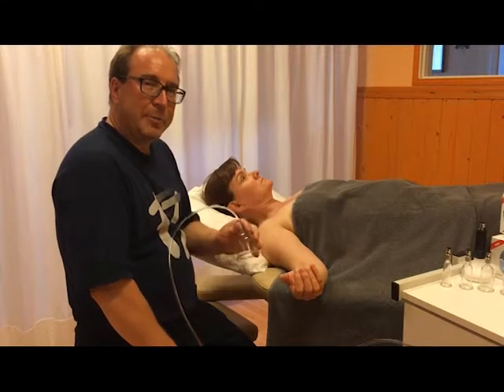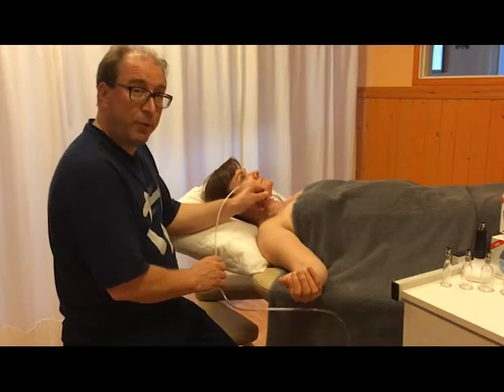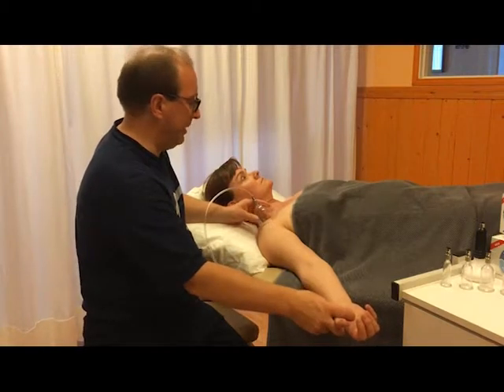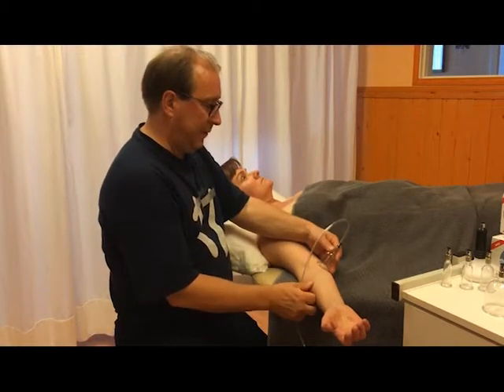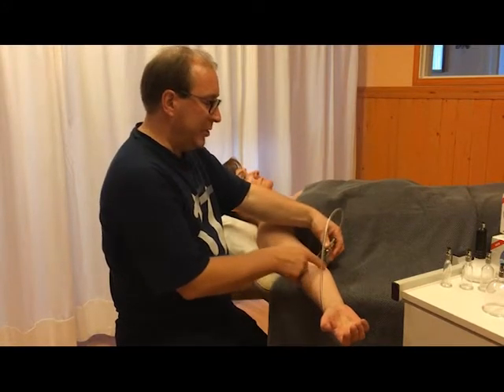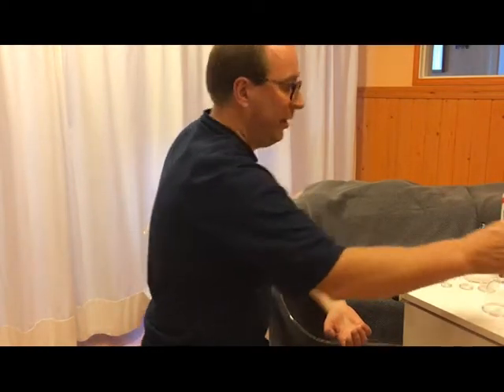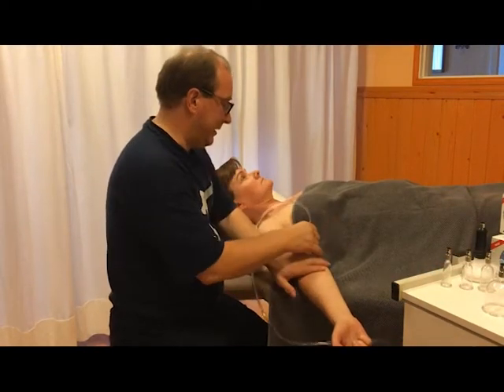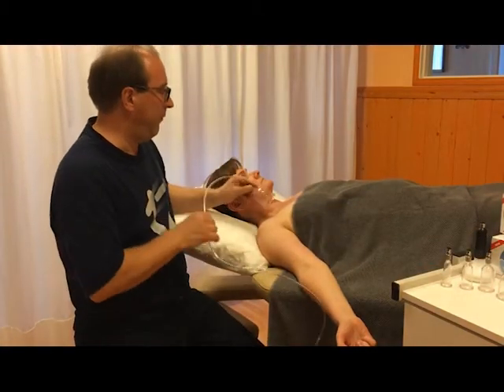6D Action Treatment of Upper Extremity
Treatment of the upper extremity of the body with the 6D Action device